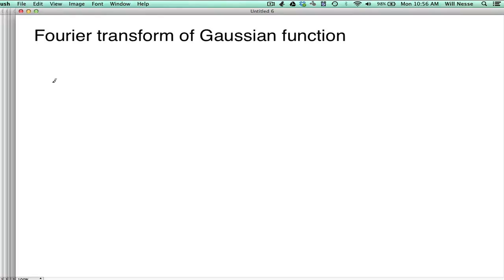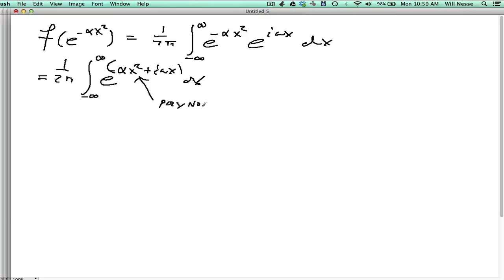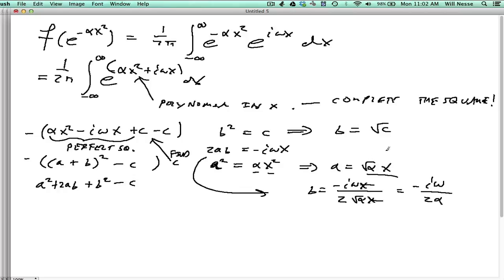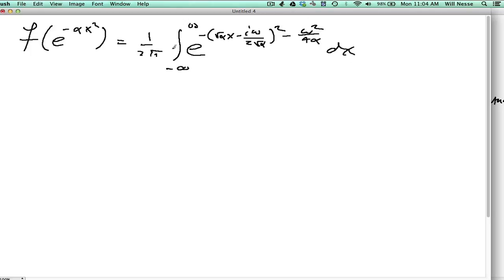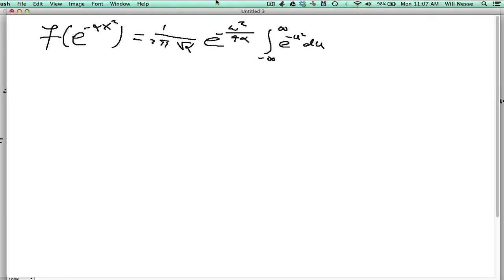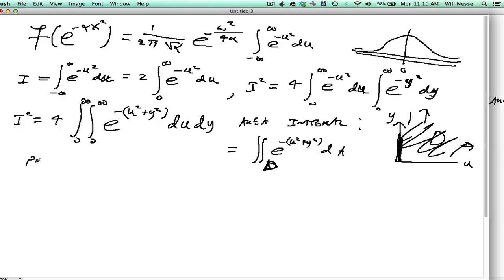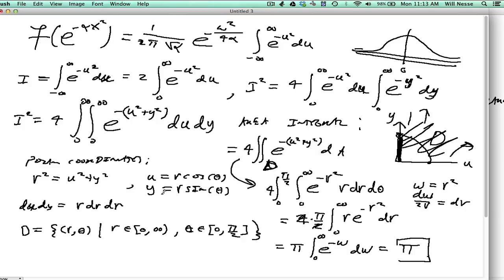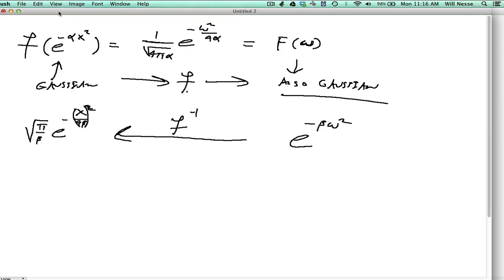45-Fourier transform of a Gaussian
The Gaussian function has an important role in PDEs and so we go over direct computation of the this function